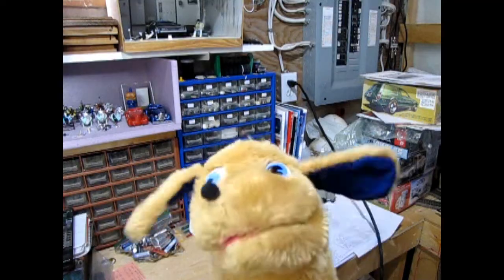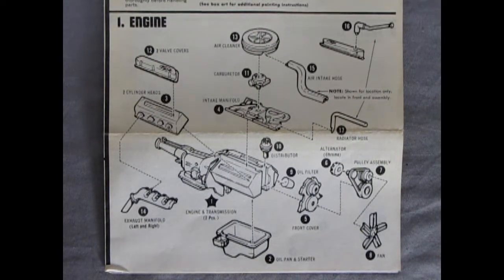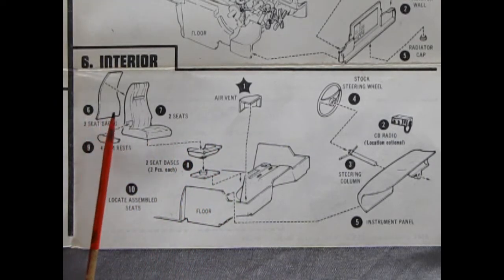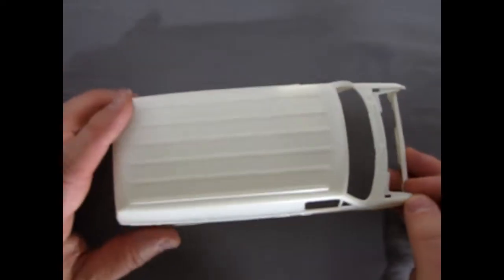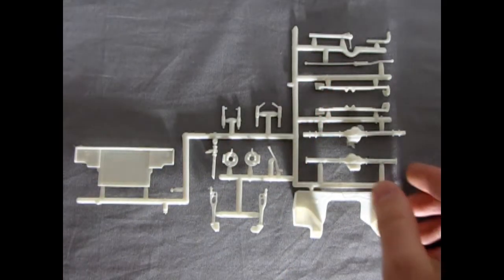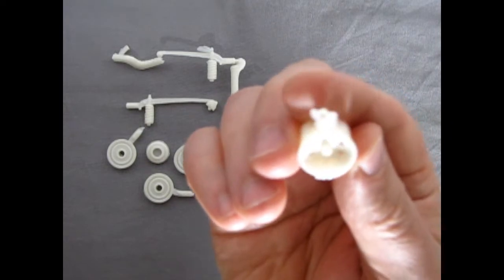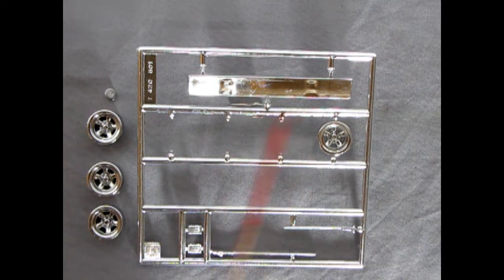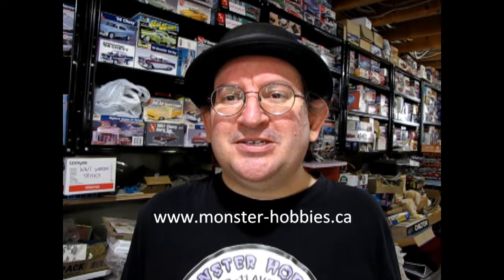Unboxing The 1977 Ford Econoline 150 Van Cuckoo Nest Model Kit By AMT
Are you looking for the 1977 Ford Econoline 150 Van Cuckoo Nest Model Kit By AMT  and want to know what the instruction sheet, plastic parts and decal sheet looks like before you buy the model?

Let us do the work for you as we unbox the AMT 1977 Ford Econoline 150 Van Cuckoo Nest Model Kit.

Thank you very much for watching "Unboxing The 1977 Ford Econoline 150 Van Cuckoo Nest Model Kit By AMT". It means a lot to us!